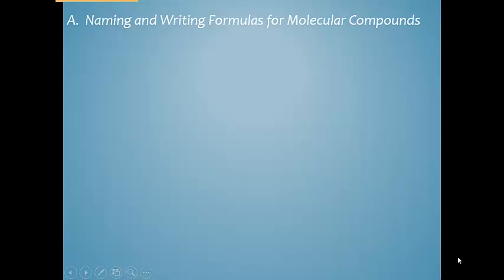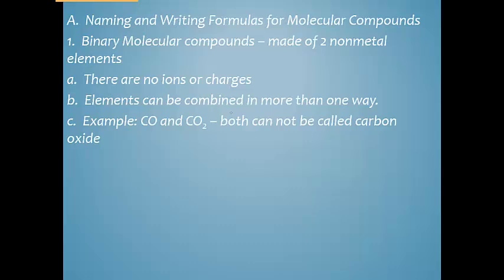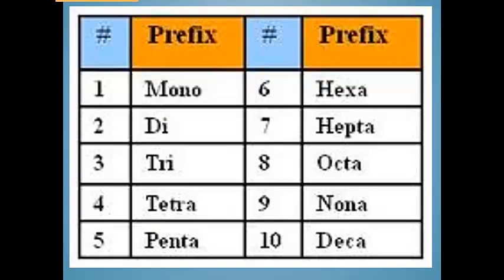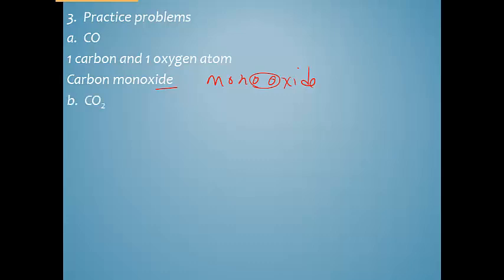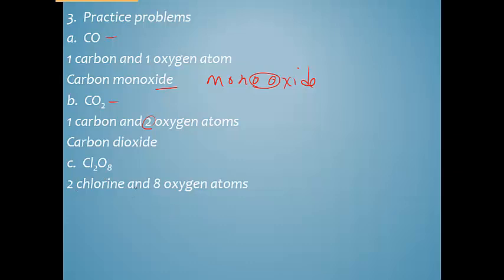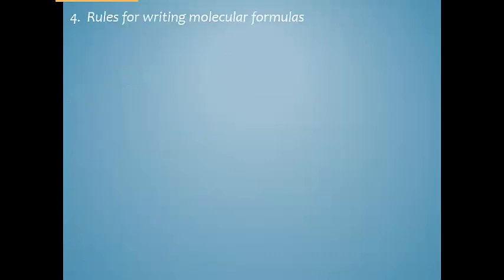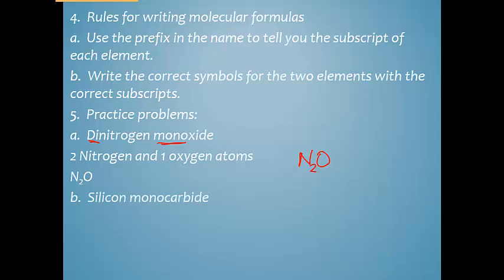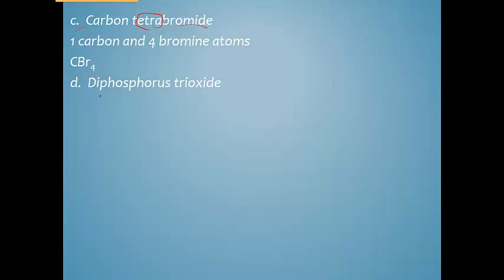Naming and Formulas for Molecular Compounds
This video looks at how to name and write formulas for molecular compounds.